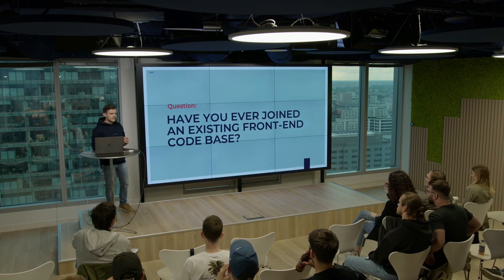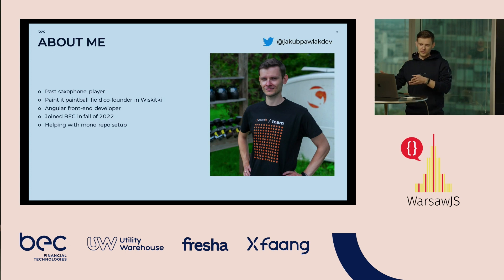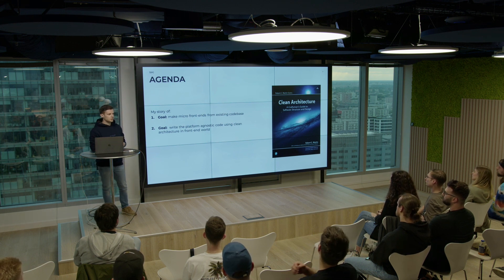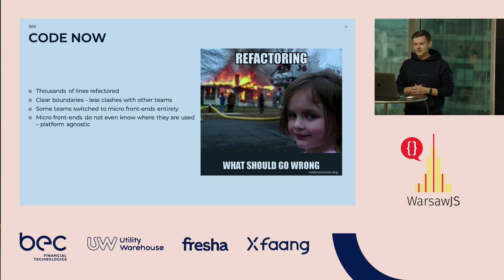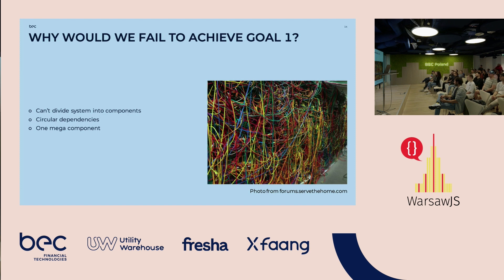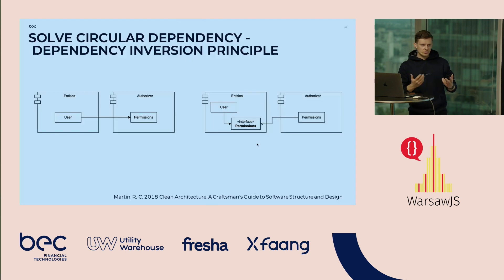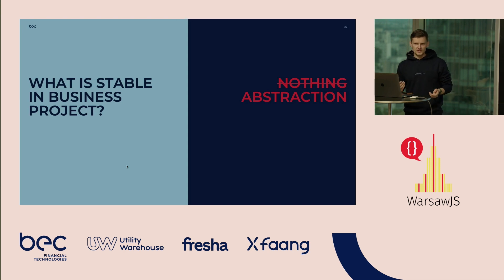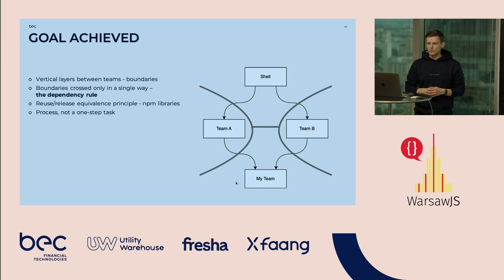Jakub Pawlak - Hello clean architecture!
WarsawJS Meetup #104
Time: 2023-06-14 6:30 pm CEST
Place: BEC Poland